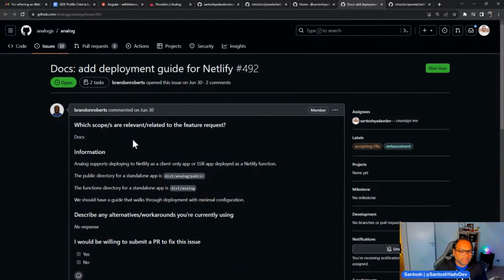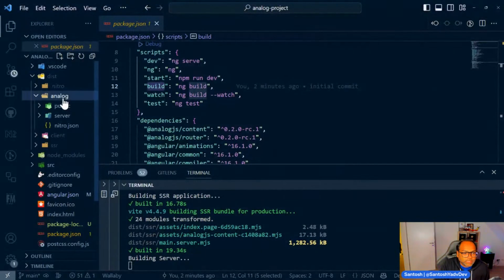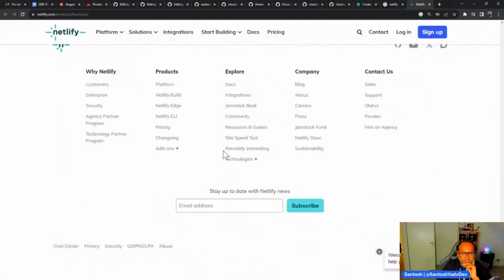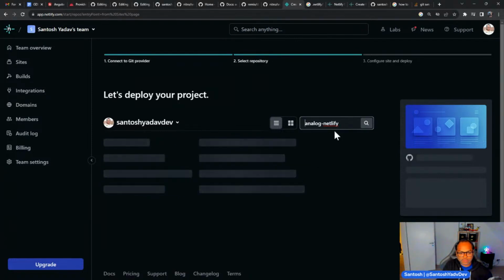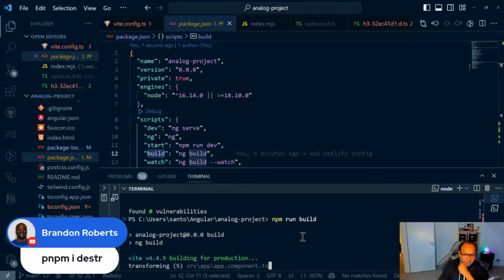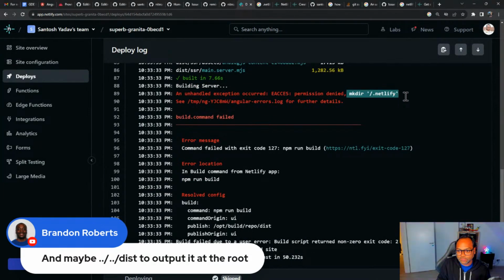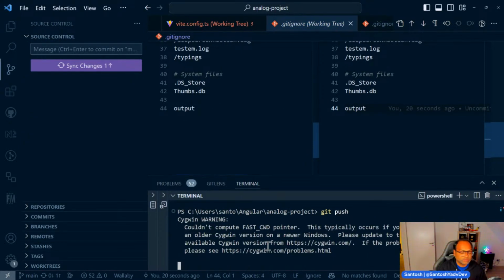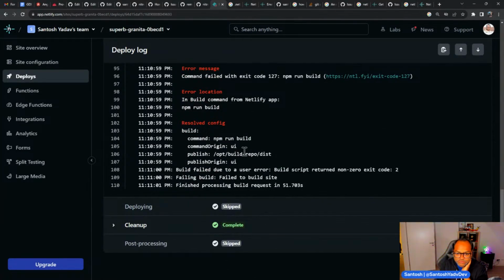Lets explore AnalogJS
Let's make some open-source contributions to AnalogJS